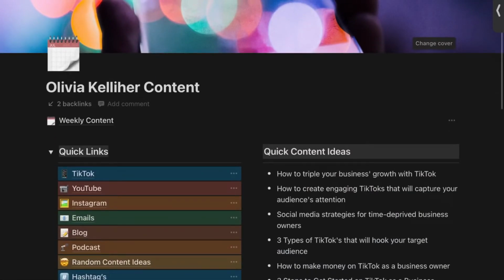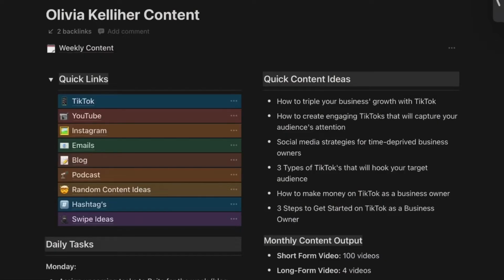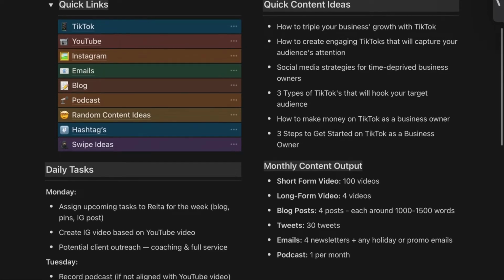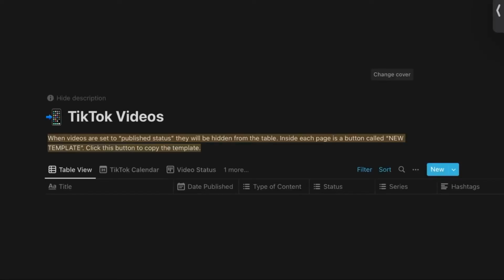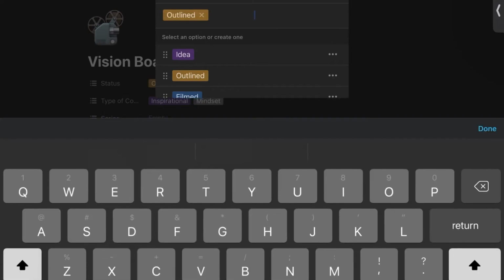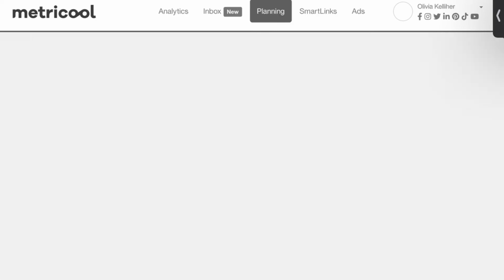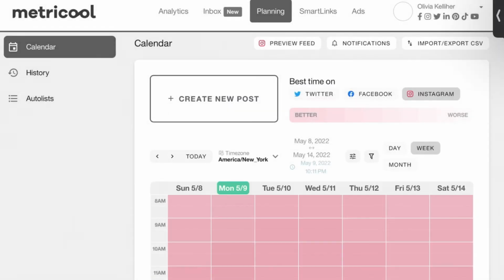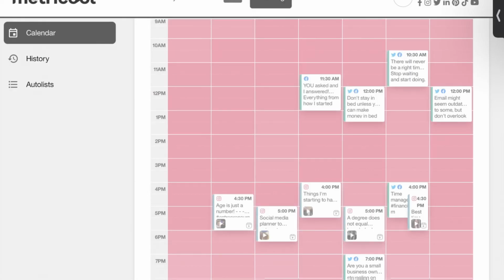The Secret Formula To Create Engaging Content In Half The Time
Are you struggling to come up with content ideas?

This video will show you a secret formula that will help you create engaging content in half the time. You'll learn how to find topics that your audience is interested in, and how to create content that will get them talking. So stop wasting time and start creating content that rocks!

APPLY TO WORK WITH ME!

ABOUT ME:

Hey there! I’m Olivia- I currently reside in beautiful New England.

I’m a tea-loving college senior and a dog mom who’s passionate about TikTok, traveling, and helping businesses and creators find their voice through the power of social media.

I jumped into freelancing with no plan, no money, and no idea what I wanted out of life. My original goal was to make $30 a week to go out with friends and pay for textbooks.

Since then, I have been able to start up numerous side hustles from my college dorm that have helped me on my journey toward financial freedom.

In 2021 alone, I was able to generate 47k+ in income, and I am using my experience to show everyone what’s possible online today.

Now, my goal is to share my experiences, document my life, and help people around the world make some extra money online! I am a huge proponent of self-employment and building up multiple streams of income.

WRITE COPY 10X FASTER!

MUSIC INFO